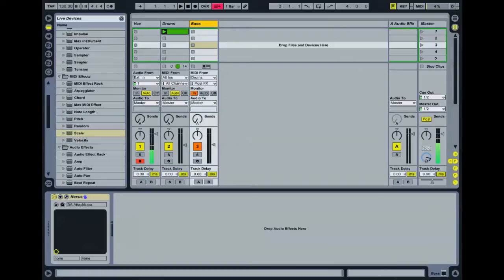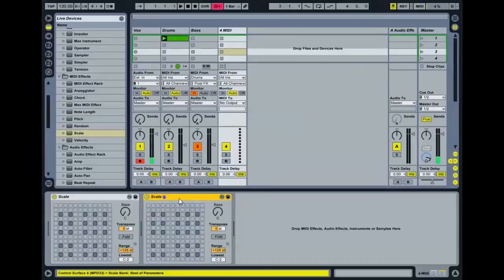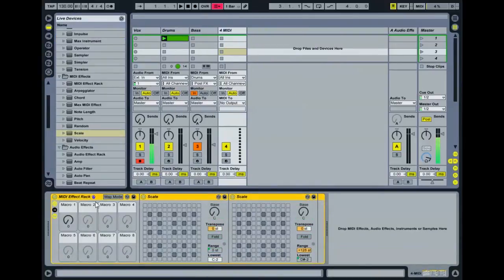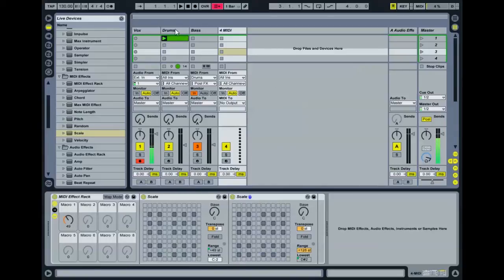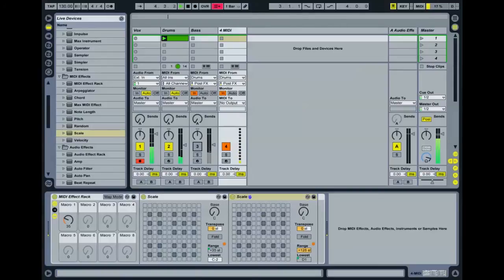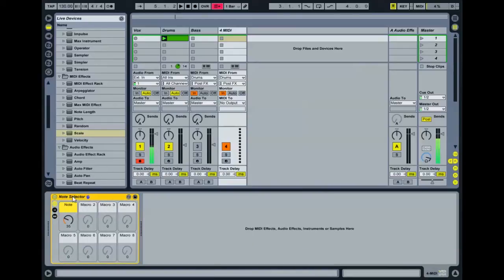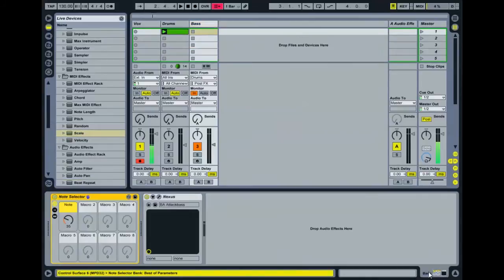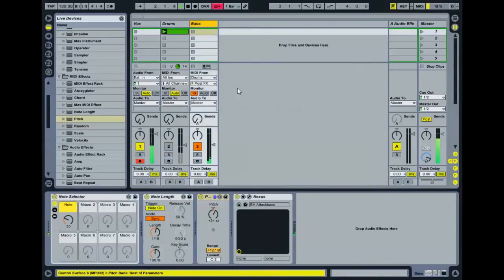Note Selector MIDI Effect Rack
MIDI Effect Rack to cherry pick notes from one track and use them in another.